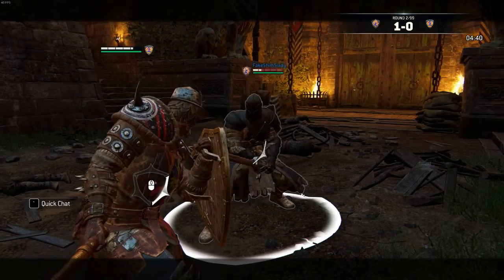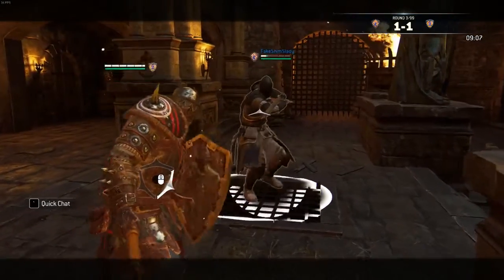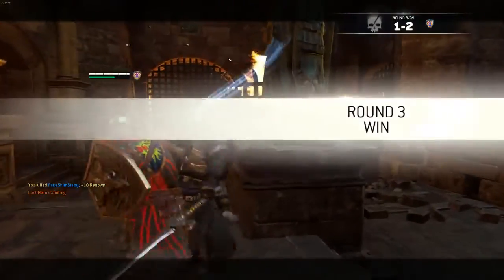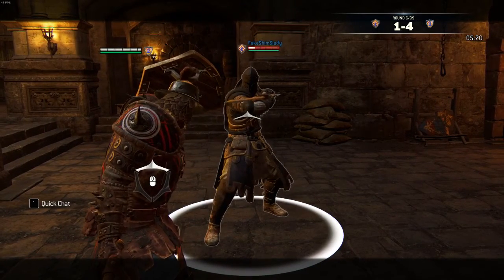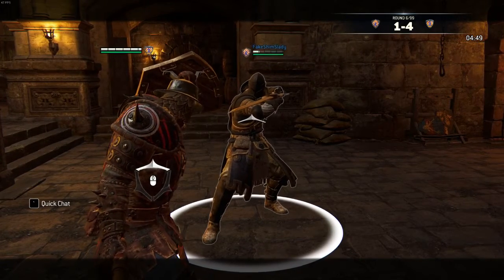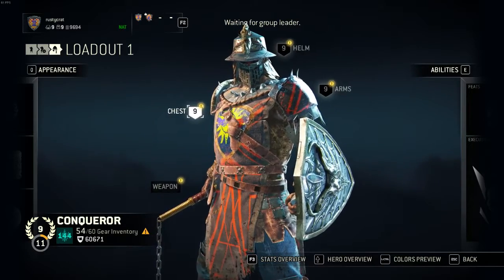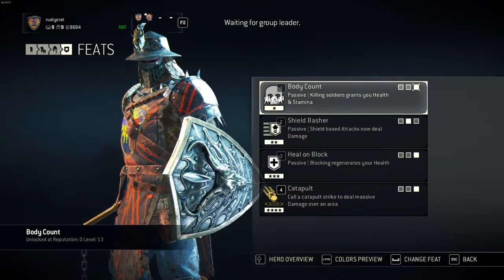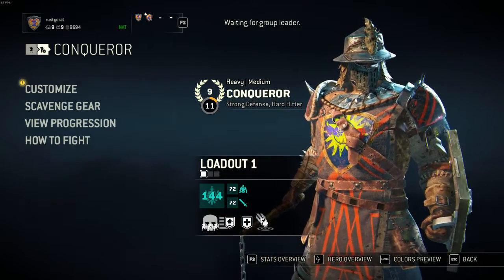How to: Conqueror [For Honor]